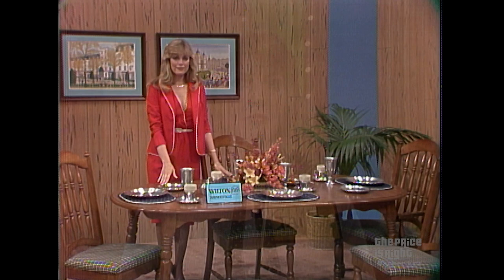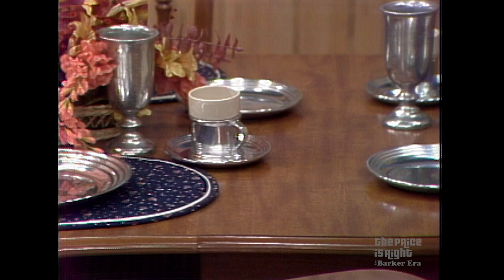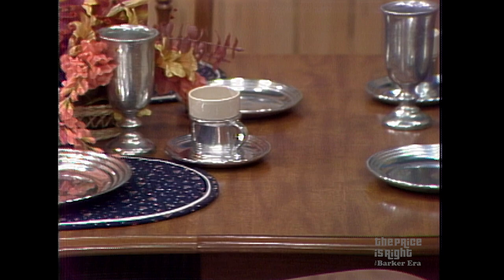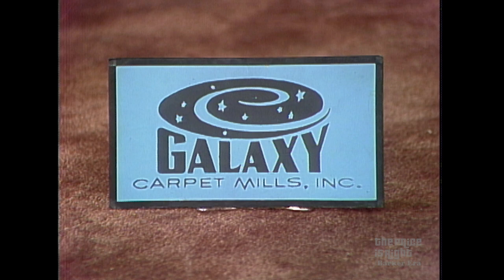TPIR Announcer JOHNNY OLSON STARS in a Fun Showcase - The Price Is Right 1982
Johnny Olson and the models star in this creative Showcase. But things don't go so well for the contestants!

Episode 4583 - The Price Is Right 1982 - The Barker Era

Here it comes, television's most exciting hour of fantastic prizes the fabulous sixty-minute Price is Right!  Watch The Price Is Right: The Barker Era exclusively on Pluto TV! We are kicking things off with episodes not viewed in decades. Starting from Season 11 (1982), this is the first season when animal furs were no longer offered as prizes, supporting Bob’s advocacy of animal rights in memory of his wife Dorothy Jo.

Watch 24/7 on PlutoTV CH #163.